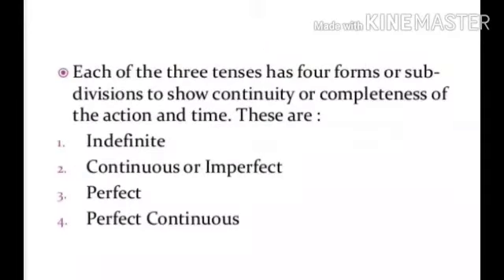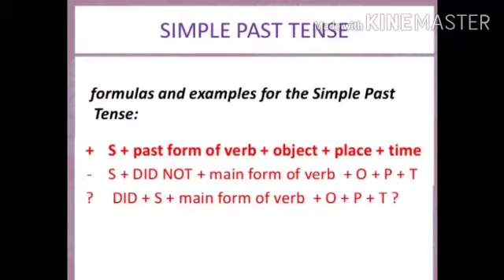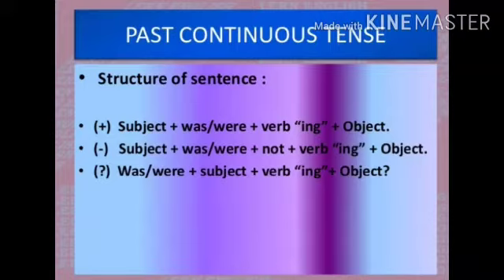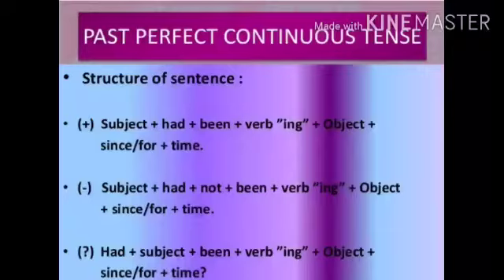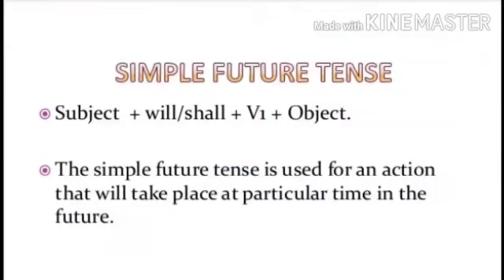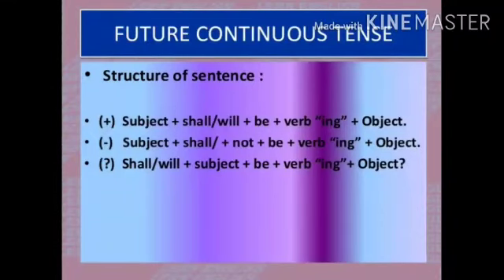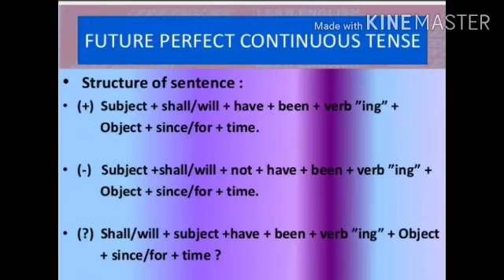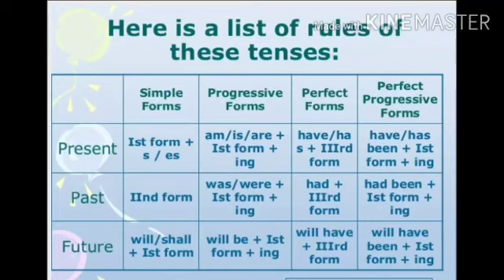Class 7 English language Tenses (part 2)